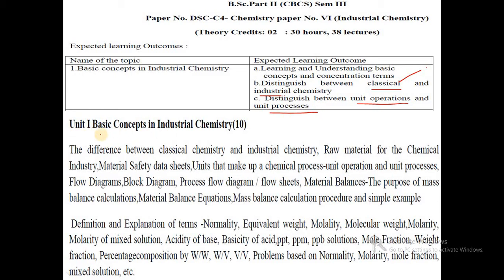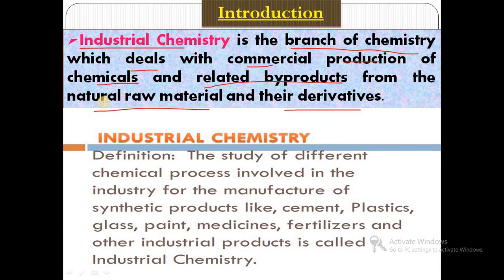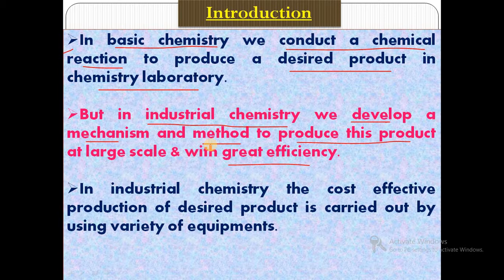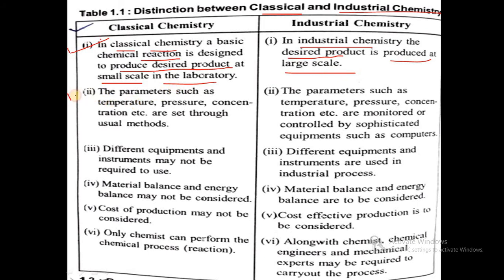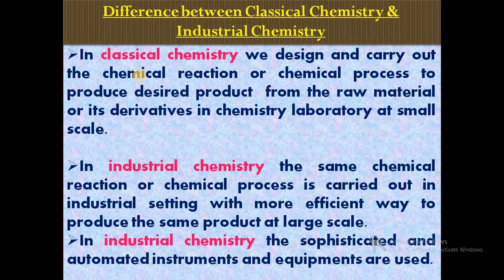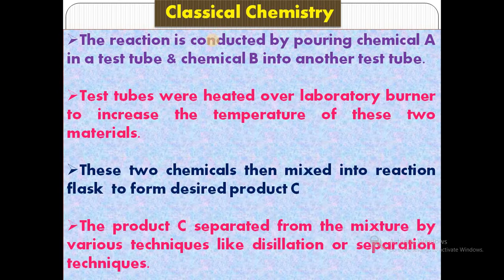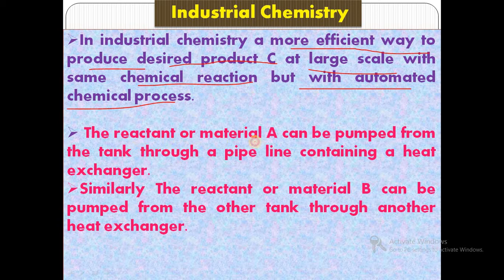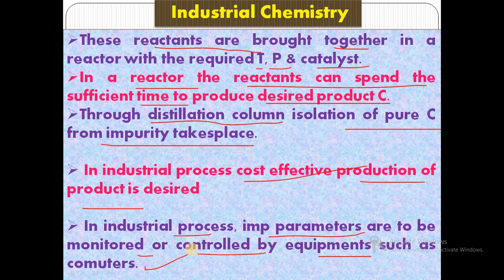Unit 01 Video 1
B.Sc. II Sem III Industrial Chemistry
Unit-01Basic Concepts in Industrial Chemistry